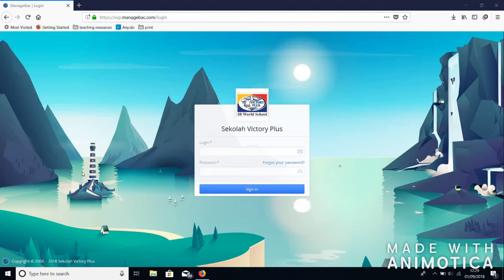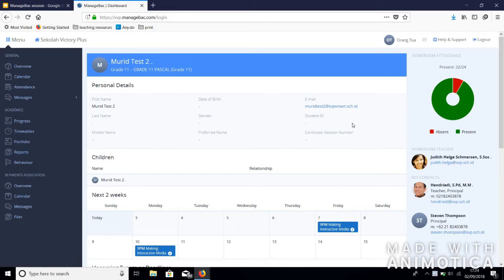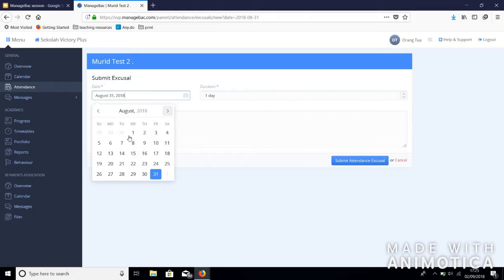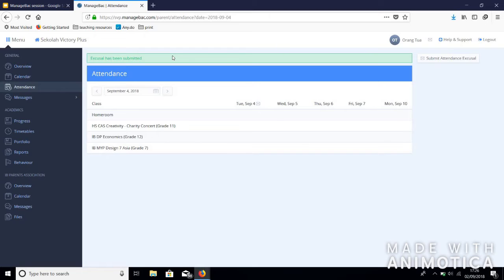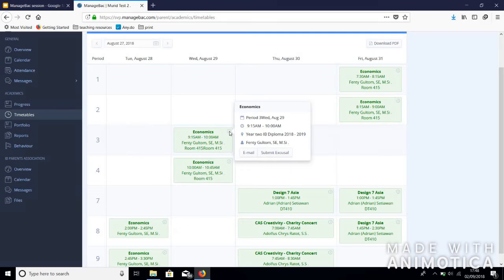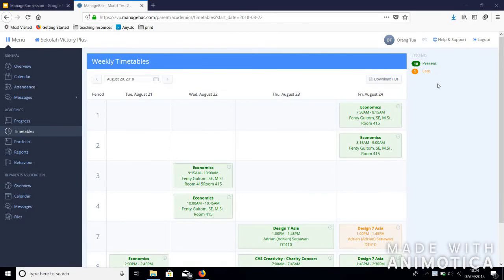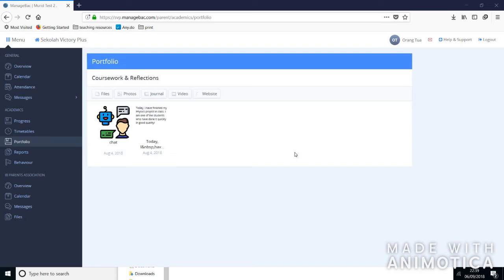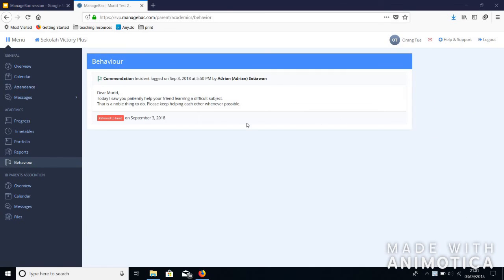SVP ManageBac Tutorial